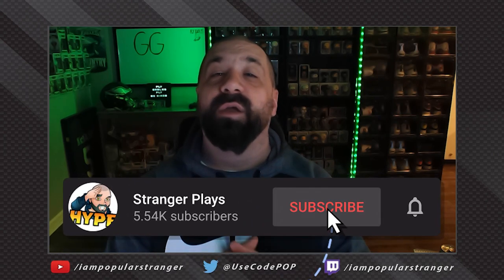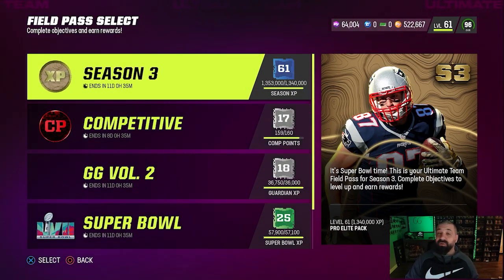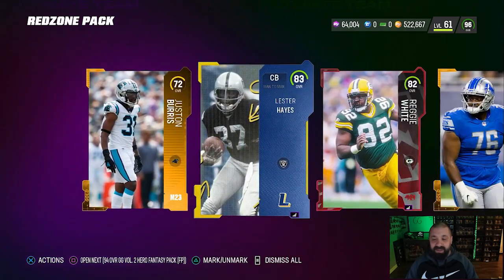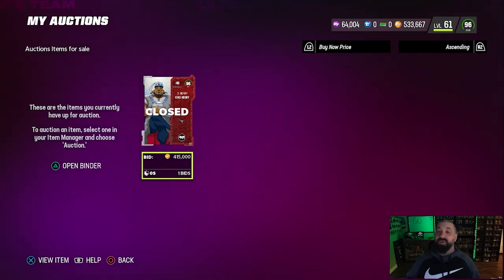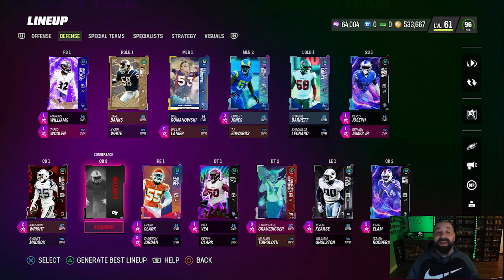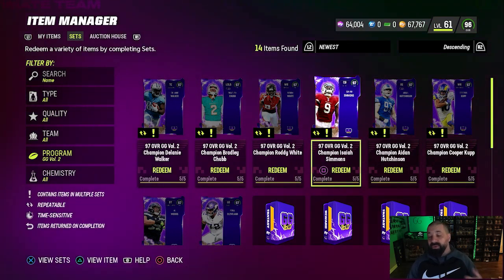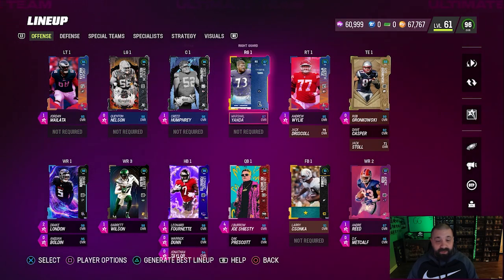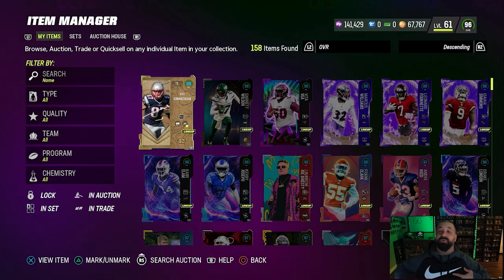Claiming My FREE Max Field Pass Rewards! No Money Spent Episode #36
Finished leveling up a Field Pass or two on my NMS team in MUT 23 and claiming my free rewards.